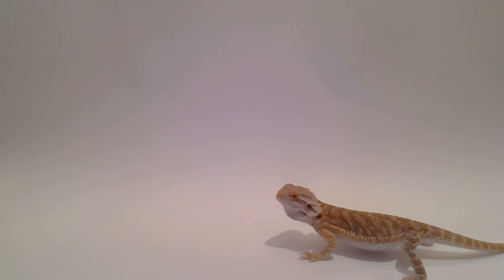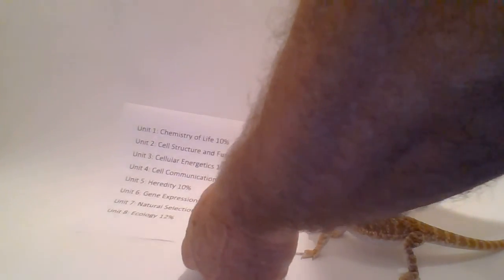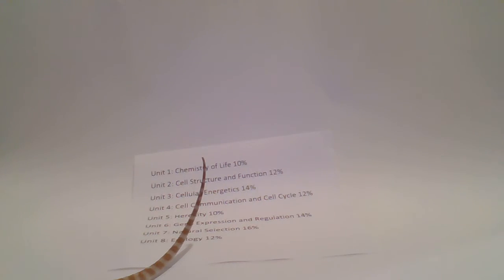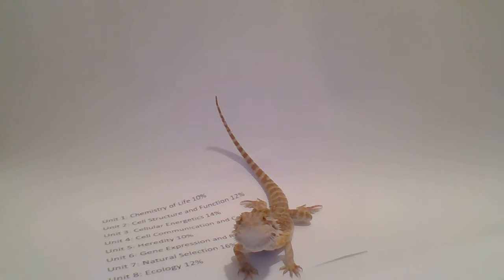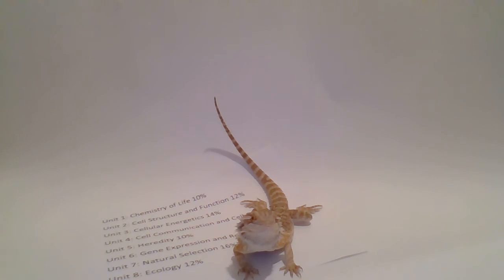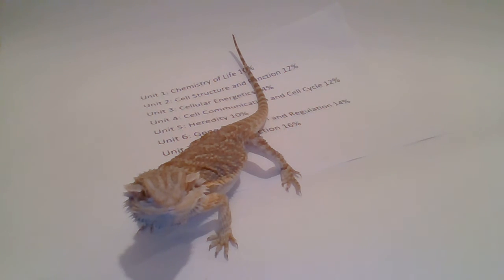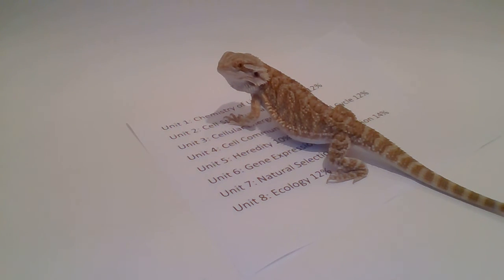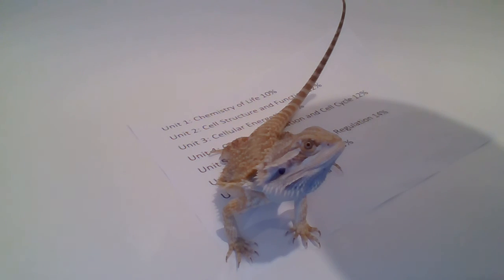Maria the Hawk Moth Larva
Maria introduces  your forthcoming assignment with FRQs for each unit you study in your Bio course